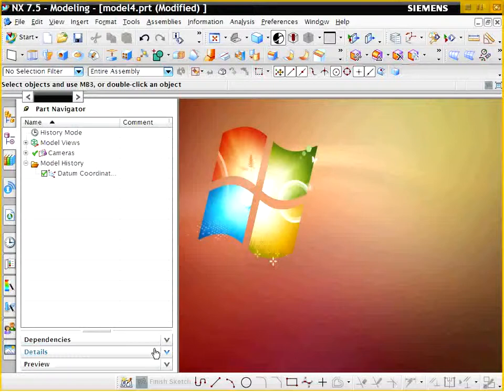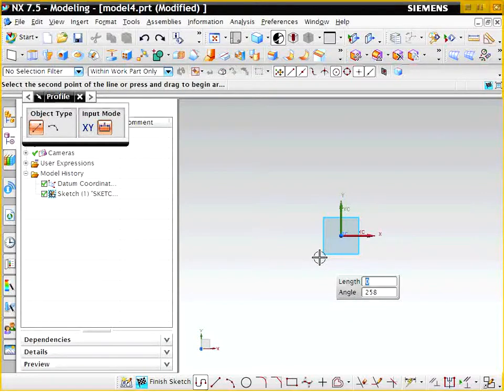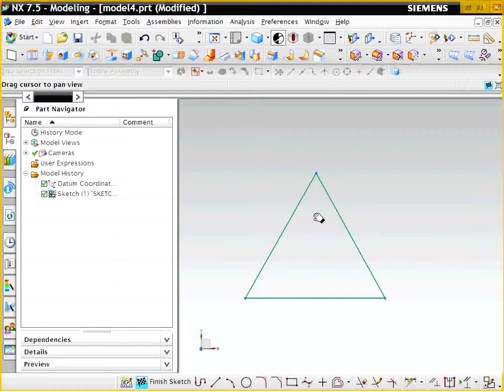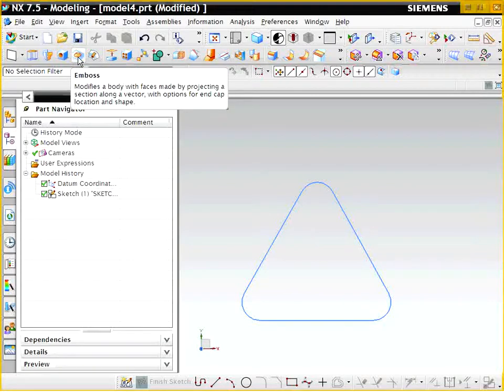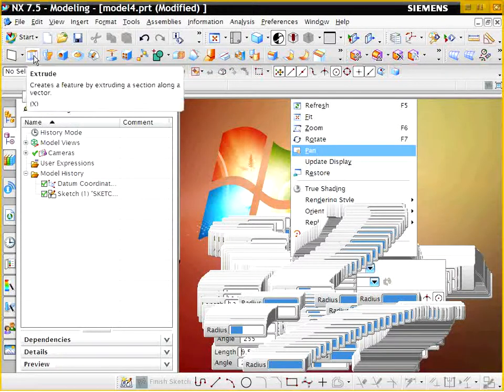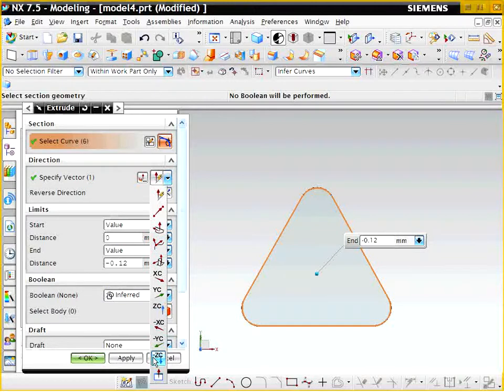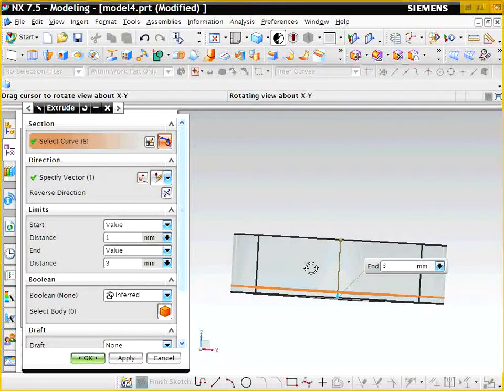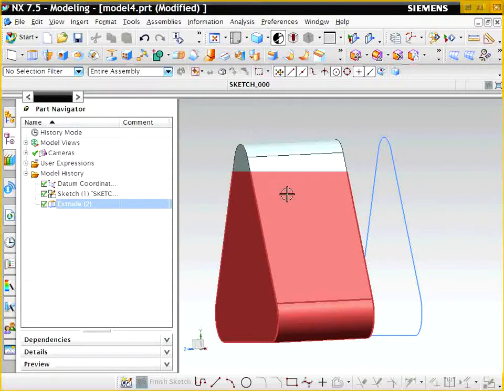Engineering Graphics and Design 1305 (Lecture 11)